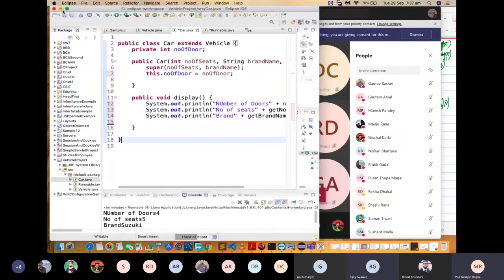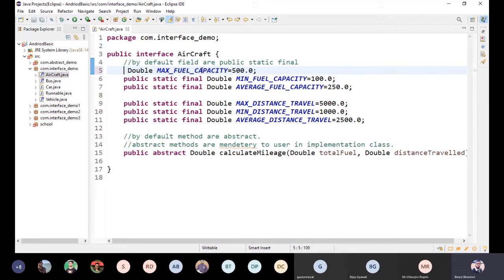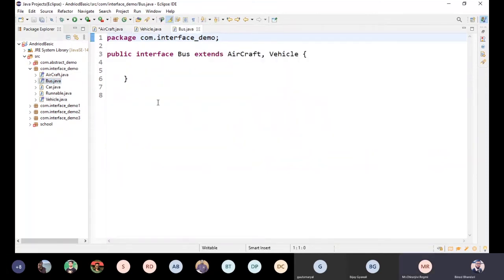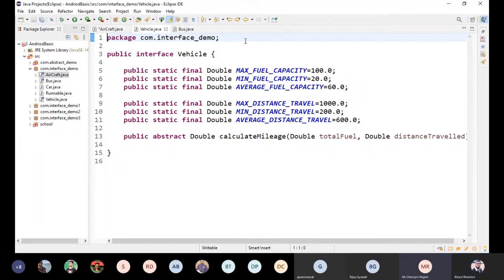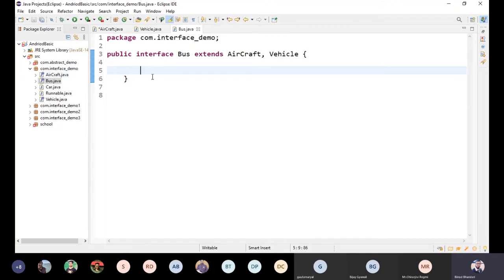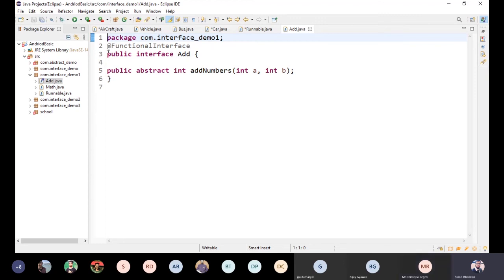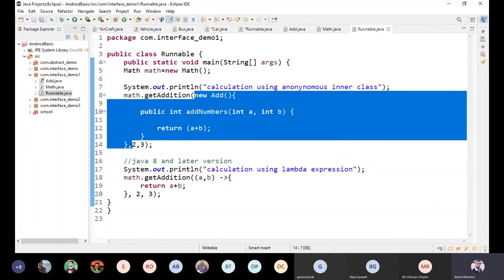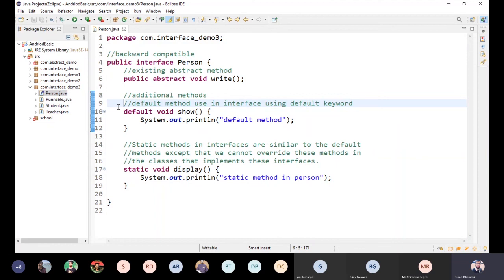Interface in java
The video has been updated with new features of the language.
Easy to follow step by step Java programming tutorial.

You will learn all the important concepts of Java, each explained using small simple programs. The teaching method used, will be the easiest way to learn Java, that you will ever find.

Now updated to the latest Java 8 version. Includes topics on Generics, Console input, Reflection, Annotations, Lambdas and Stream API